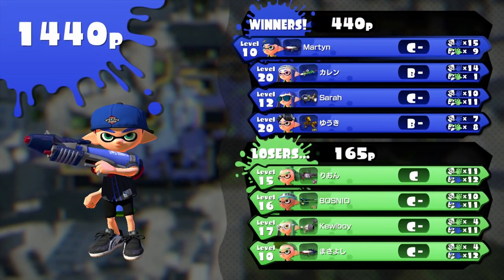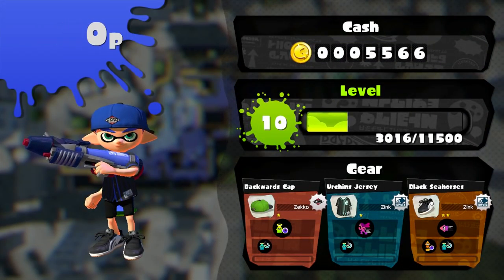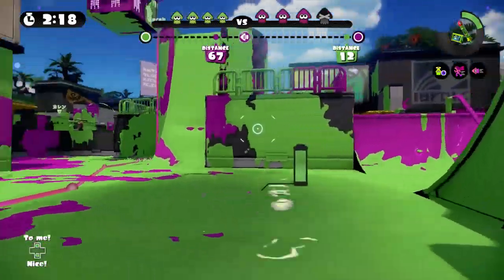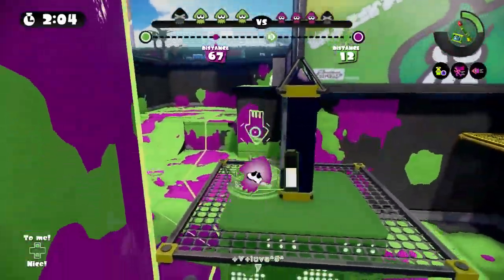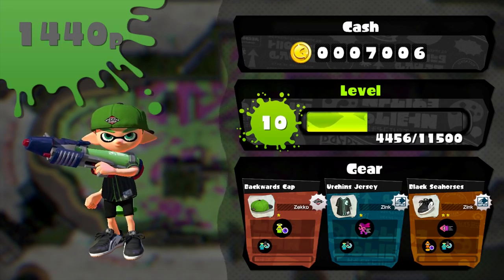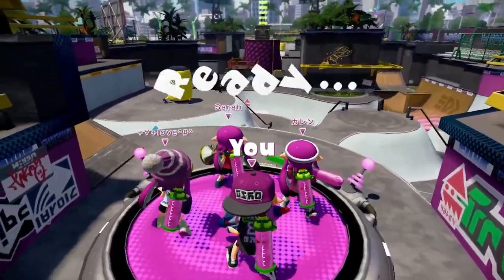Splatoon: Tower Control #1 "KNOCKOUT!"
So it turns out Tower Control is only in Ranked mode (no friends allow, BOO!!!)

BYEEE! ^_^ x